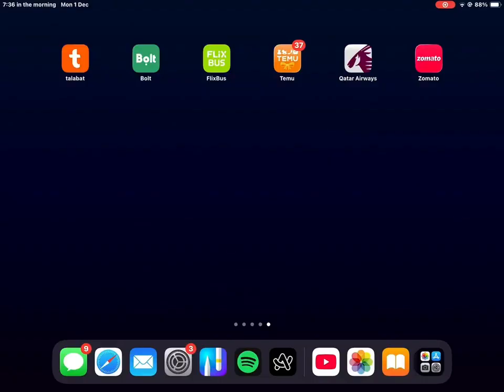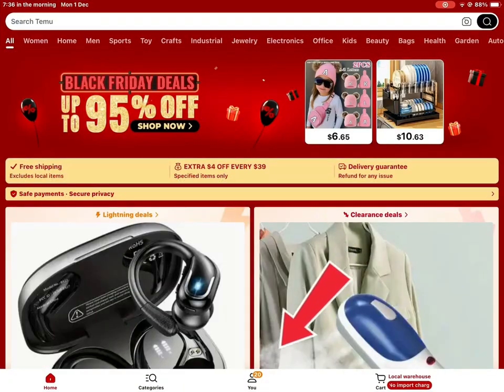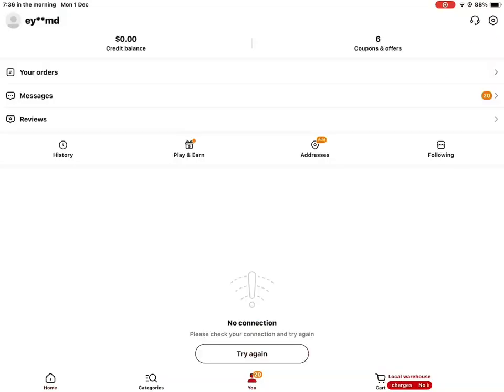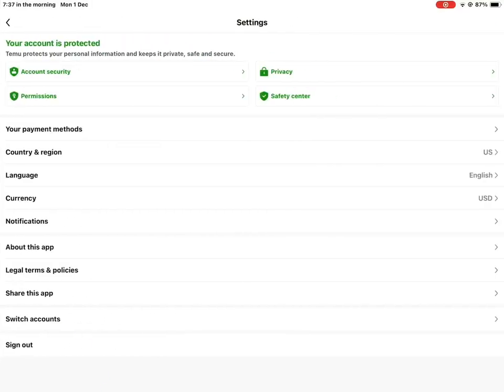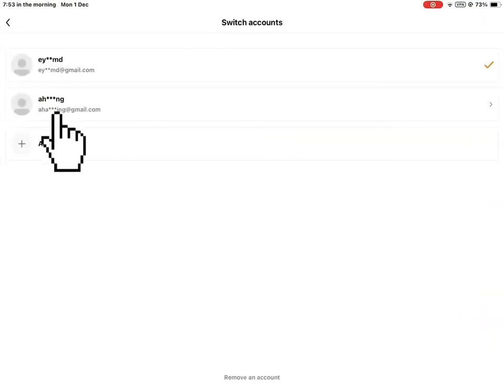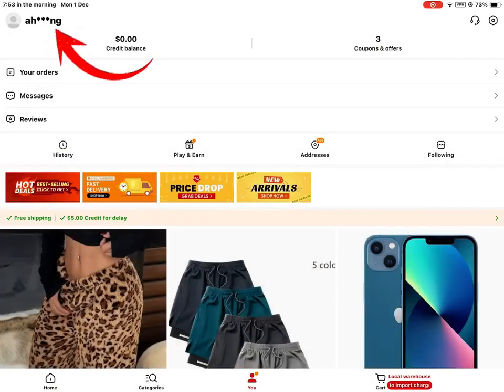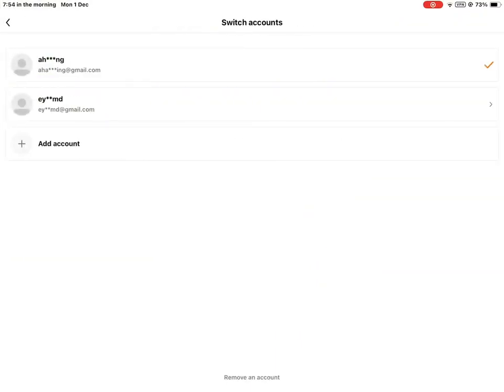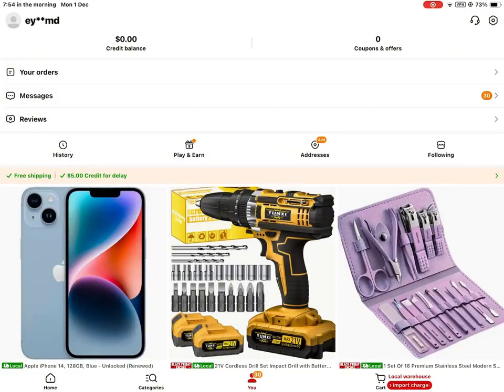How to Switch Accounts on Temu account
If you have multiple Temu accounts for personal use, business, or family, this guide will show you how to switch between them easily without logging out every time. 🔄👤 Temu’s built-in account-switching feature allows you to move between profiles with just a few taps. This tutorial explains how to access the switch menu, how to add accounts, and how to avoid errors like “login failed” or “verification required.” Smooth and beginner-friendly.

Steps to Switch Accounts:

1️⃣ Open Temu.
2️⃣ Go to Profile.
3️⃣ Tap on Settings at the top.
4️⃣ Select Switch Account.
5️⃣ Choose the account you want.
6️⃣ If needed, enter the verification code.
7️⃣ Done — you’re switched.